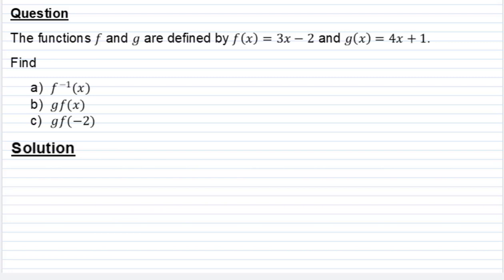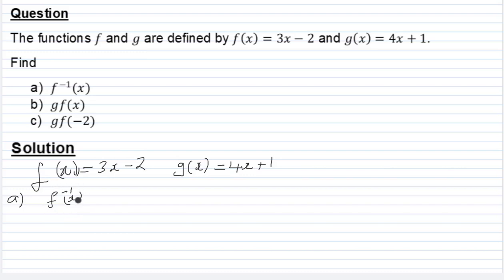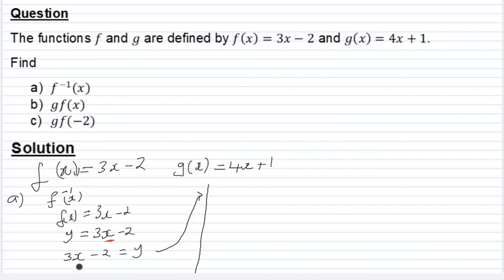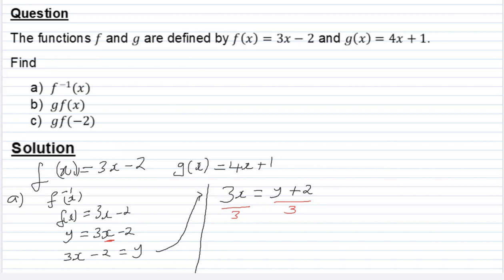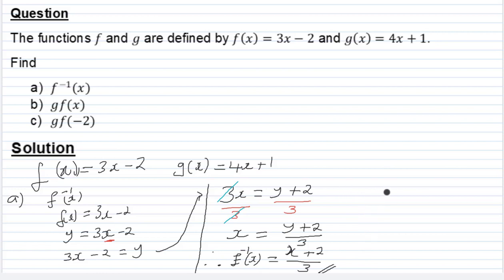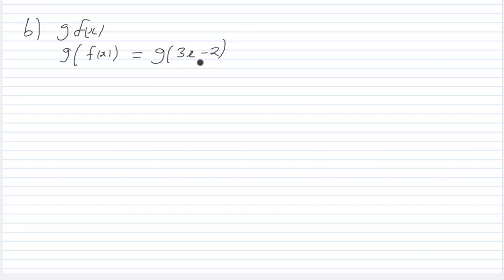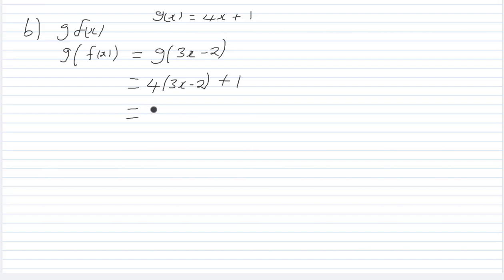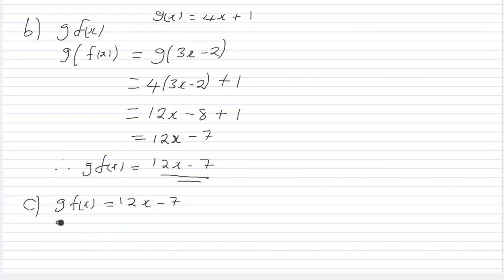Inverse and Composite Functions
This is about finding the inverse of a function and the composite of functions. It is aimed at secondary school students.